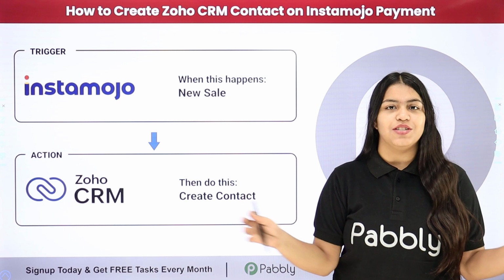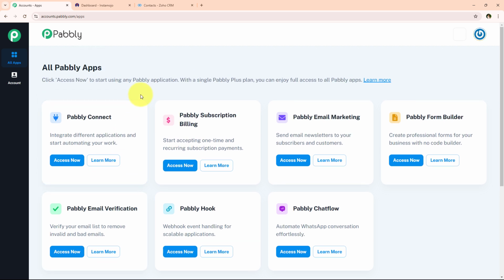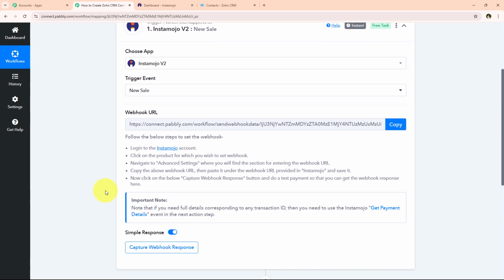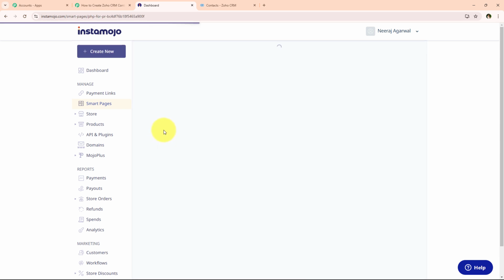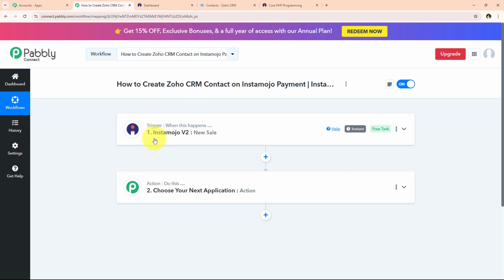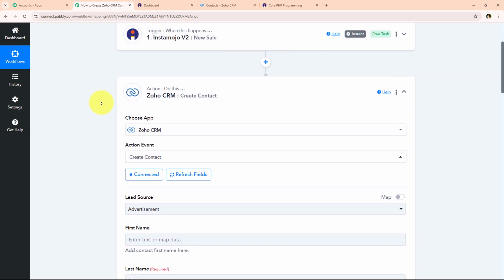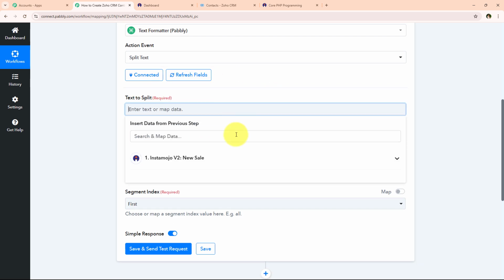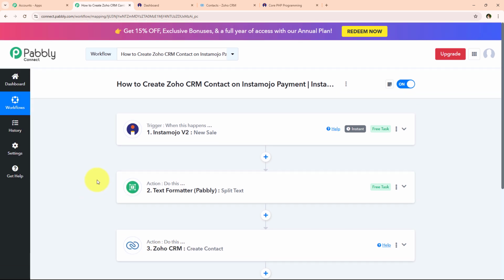How to Create Zoho CRM Contact on Instamojo Payment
In this video tutorial, learn how to automatically create a Zoho CRM contact whenever a payment is made through Instamojo, using Pabbly Connect.

Instamojo is a popular payment gateway for small businesses, and Zoho CRM is a robust tool for managing customer relationships. By integrating Instamojo with Zoho CRM via Pabbly Connect, you can effortlessly ensure that your customer details from payments are directly added to your CRM system.

This step-by-step guide will show you how to map payment details from Instamojo to Zoho CRM, helping you save time, minimize manual data entry, and streamline your sales process.

Use Case:
In our Edutech business, managing student registrations and payments is critical. We rely on Instamojo for collecting payments and Zoho CRM to organize student information. Previously, manually creating contacts in Zoho CRM after receiving payments was both error-prone and time-intensive.

By automating the process, every Instamojo payment now instantly creates a Zoho CRM contact. This integration saves time, reduces errors, and ensures we have up-to-date information to follow up with students. It allows us to focus more on delivering quality education and less on administrative tasks.

Benefits of Pabbly Connect:

1. Automation: Save time, money, and resources by automating tasks.

2. Integration: Connect various web services to create efficient workflows.

3. Security: Enjoy industry-standard security for your data.

4. Scalability: Easily add new applications and services to your workflow.

5. Cost-effective: Choose from plans suitable for different business sizes, with no charges for internal tasks.